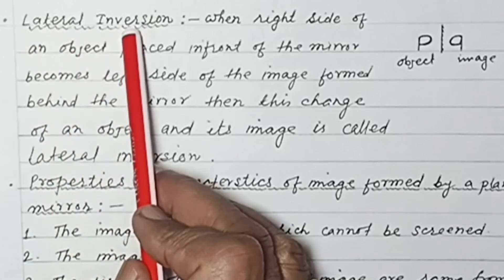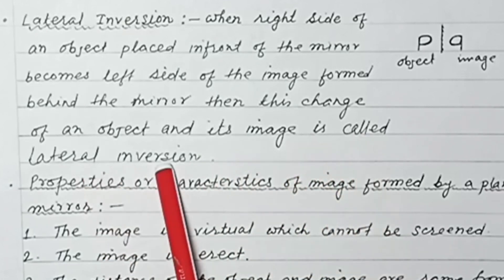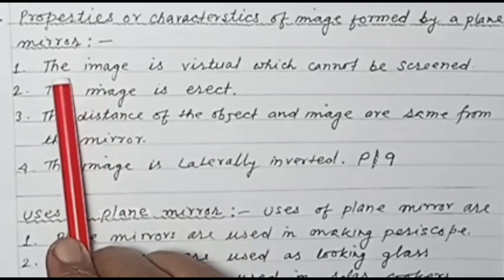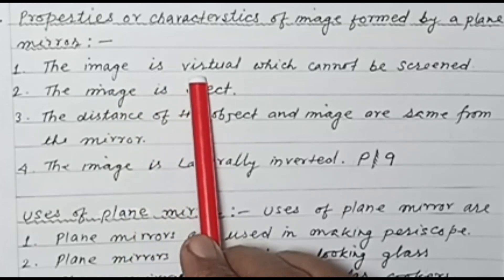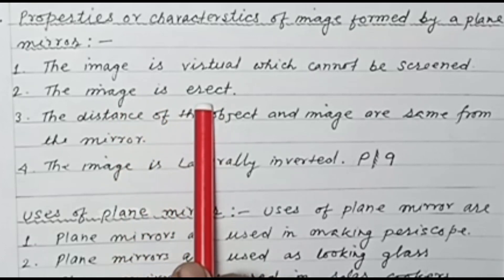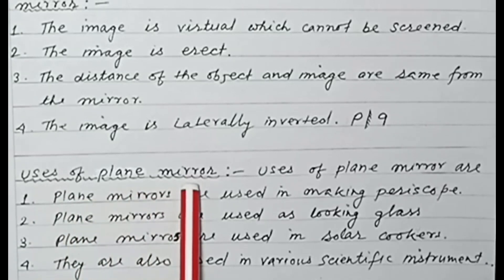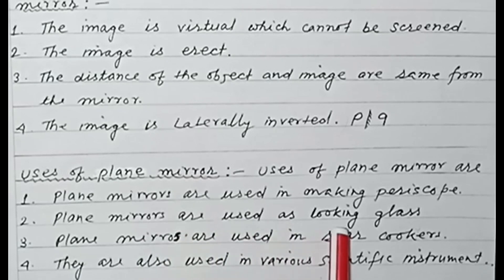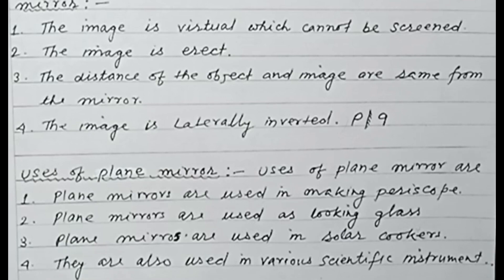Lateral inversion, properties and uses of plane mirror